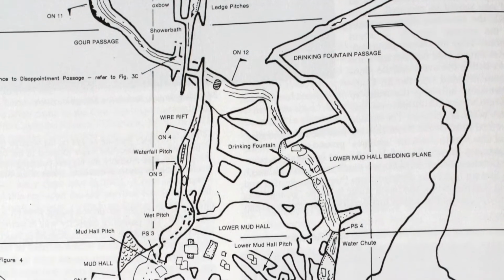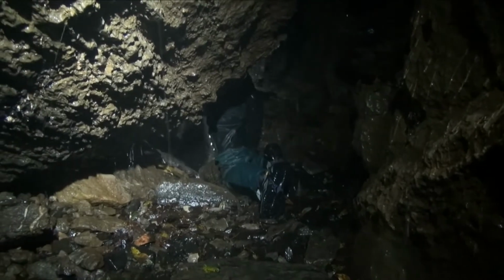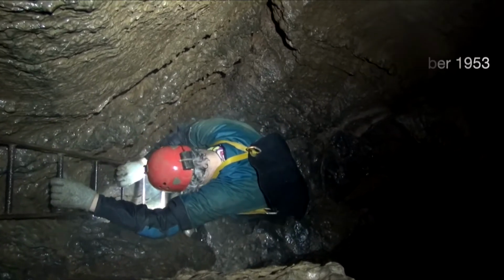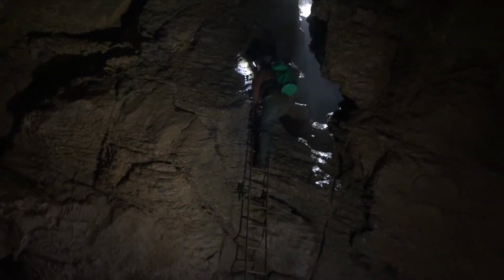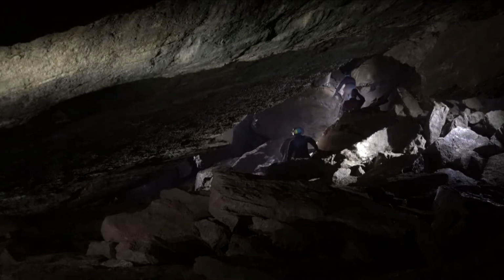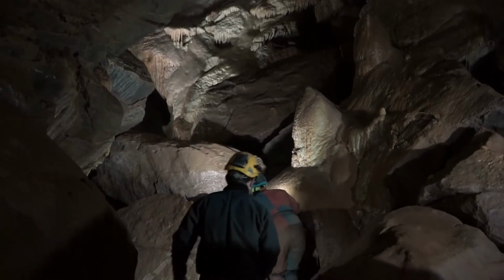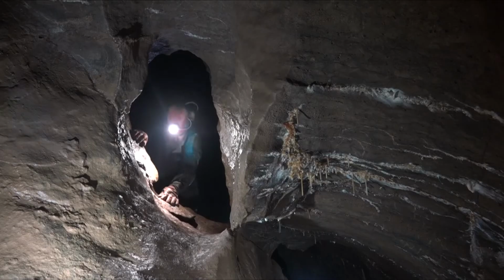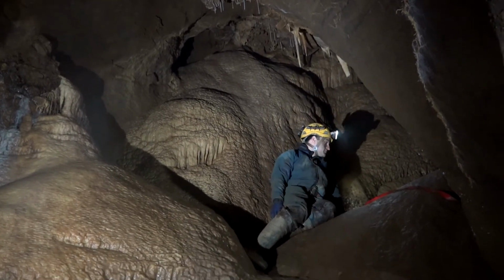Tales from St. Cuthberts pt3 'The Main Chambers'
St Cuthberts has a core of complex interlocking chambers, all on a slope. This video the most frequently used route into the cave and then shows these large voids and how they link together